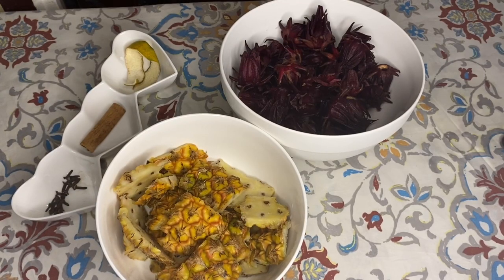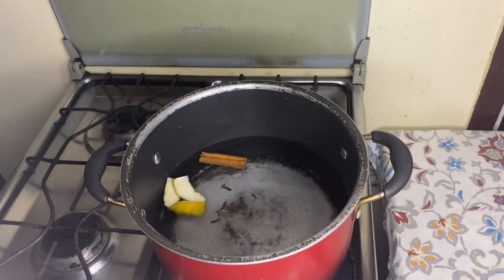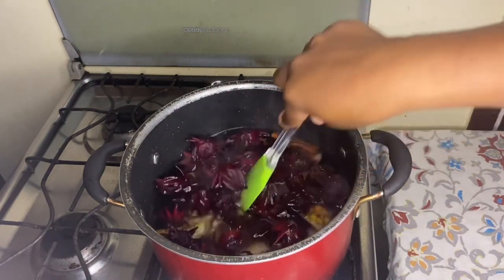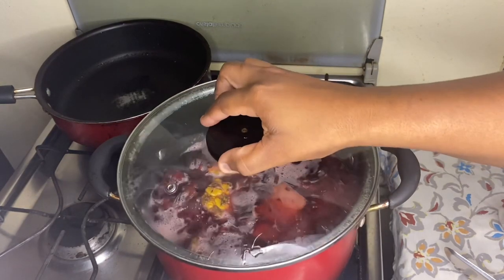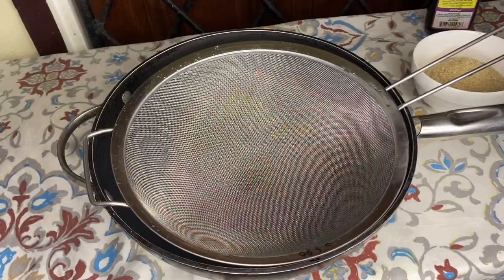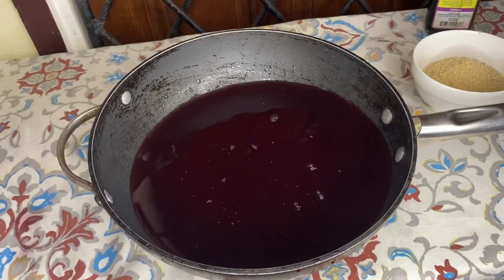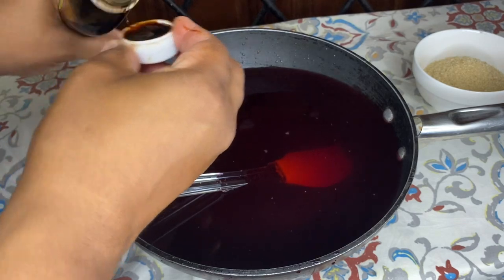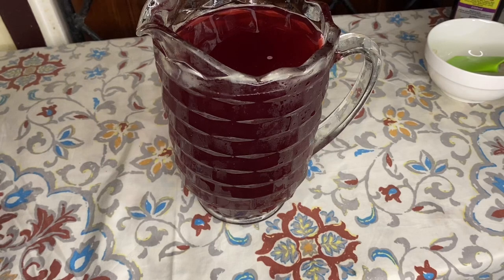🇬🇾 How To Make Guyanese Sorrel & Pineapple Drink/Sorrel Drink/Guyanese Youtuber/Cook With Afton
Ingredients for Sorrel and Pineapple Drink

3 Cups Fresh Sorrel
1 Whole Pine Skin
2 1/2 Lites of Water
1 1/4 Cup Sugar
1 Tablespoon Mix Essence
1 Orange Peel
1 Cinnamon Stick
6 Clove